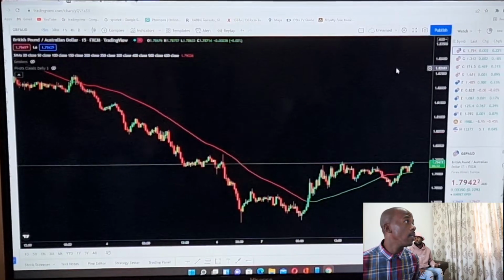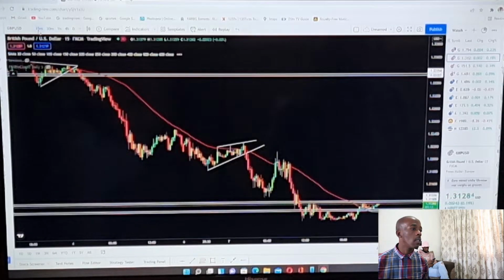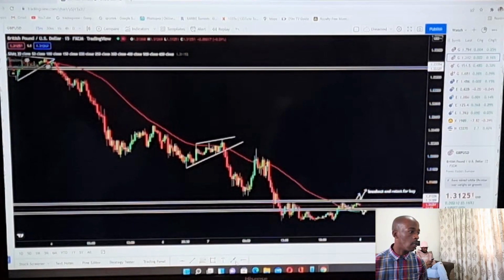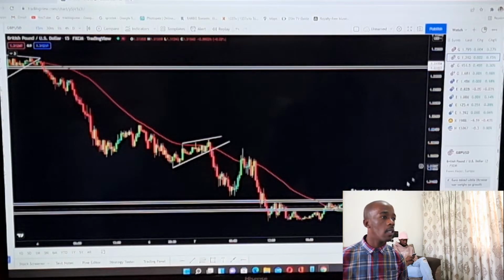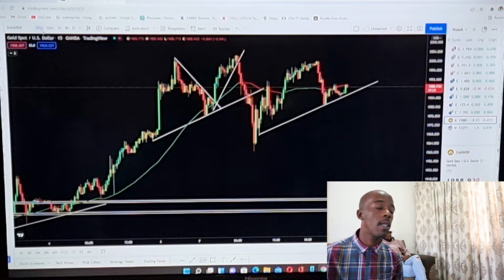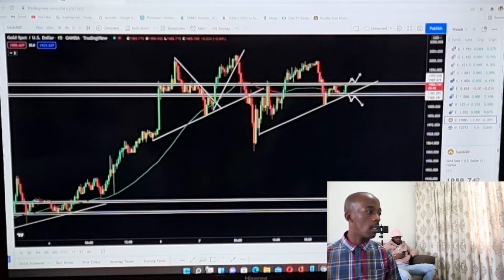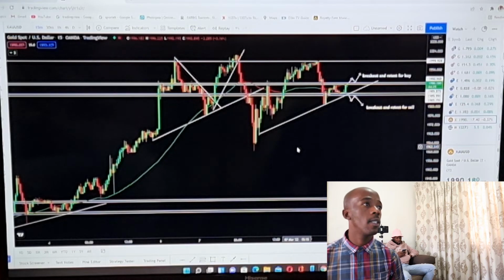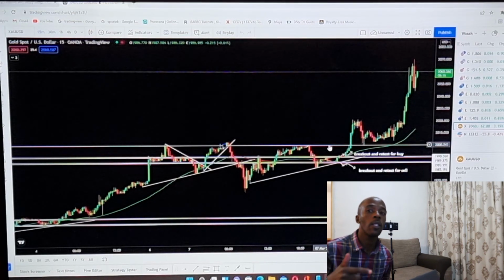GOLD SETUP ON FOREX 💰😜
Entertainment
Hustle
Gaming
Vlogg